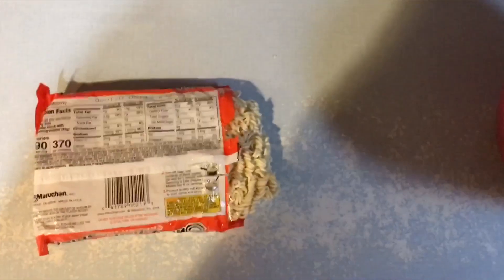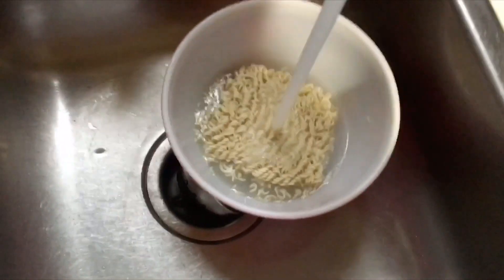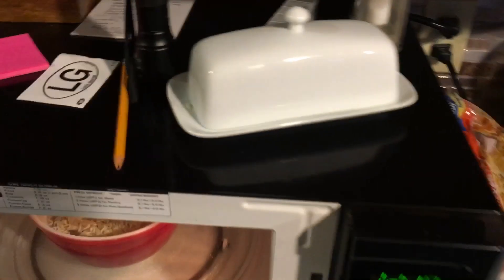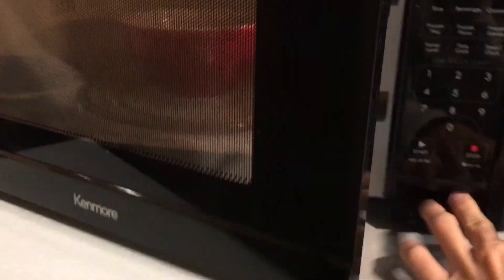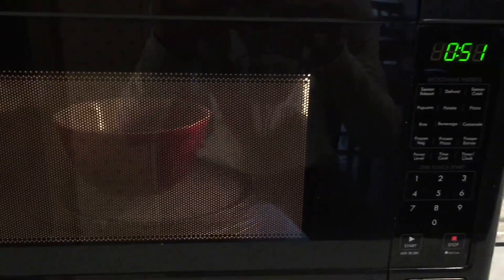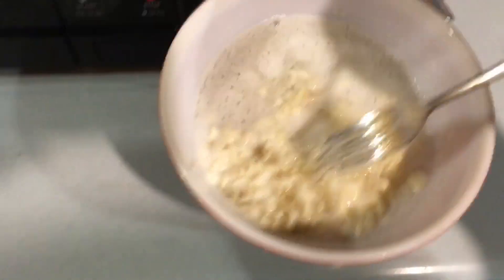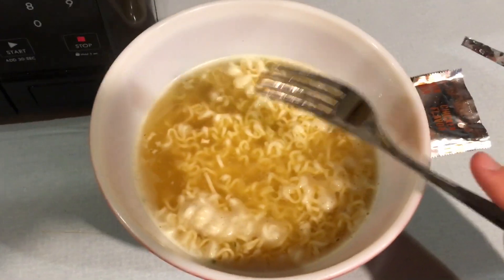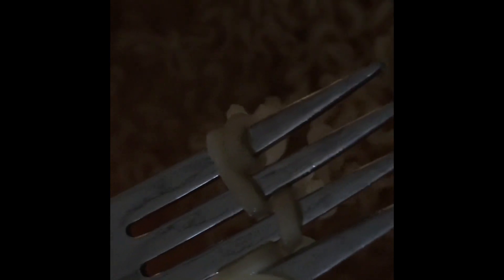How to Cook Ramen Noodles in the Microwave in 3 Minutes!!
This is how to get the perfectly cooked ramen you have been looking for those little cups are just to little do this is the best way and it’s good also very little dishes.

GDae